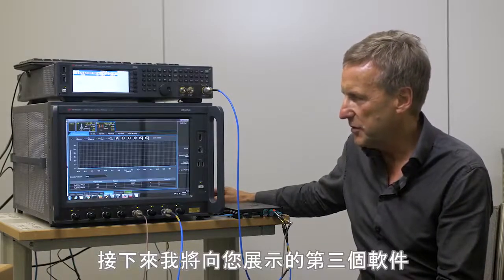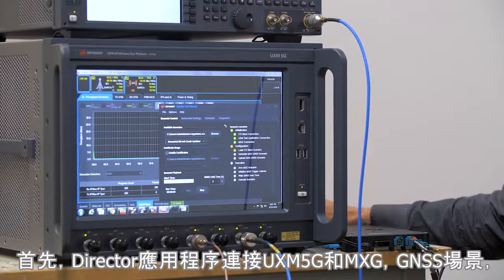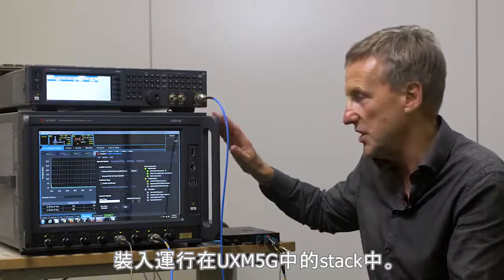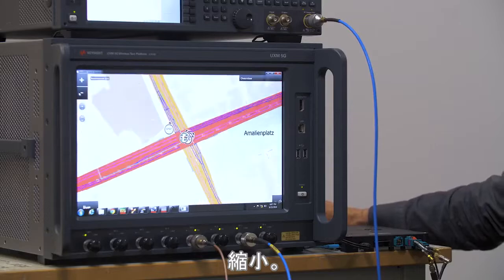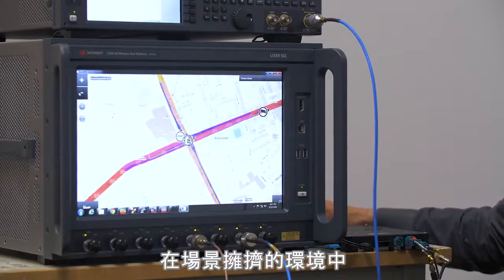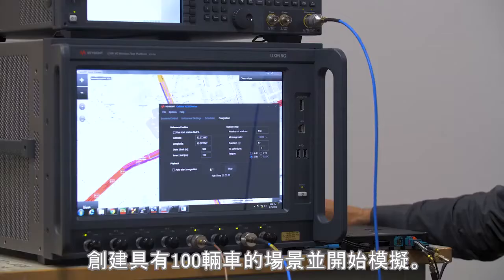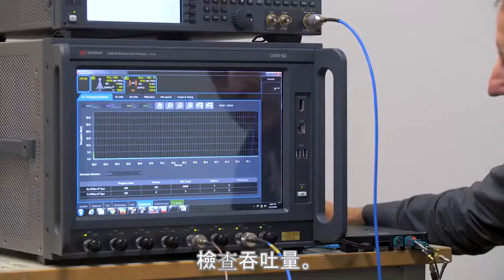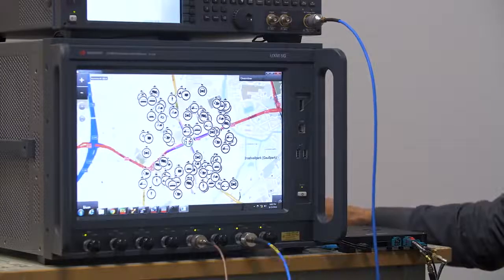C-V2X 測試解決方案：Keysight SA8700A_Develop C-V2X with Confidence as 5G Evolves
SA8700A C-V2X 測試解決方案

達成嚴格的品質、性能和安全性目標
- 利用直覺的操作介面，簡化 C-V2X 協定和射頻量測
- 使用射頻向量信號產生器（Keysight N5182B MXG X 系列）模擬 GNSS 信號
- 利用進階 5G 量測平台（Keysight UXM 5G 無線測試儀）
- 立即量測 Rel14 C-V2X，並為未來的 5G NR V2X 做好準備
- 準備好進行 C-V2X 相符性測試

使用全面、整體的方法進行測試
- 在單一平台上支援射頻、協定和應用層測試
- 可用於協定與功能測試的 Uu 和 PC5 介面
- 評估發射器效能：功率、誤差向量振幅（EVM）、頻率準確度、頻內發射、鄰近通道洩漏比（ACLR）
- 進行詳細的接收器測試：靈敏度、最大輸入位準、相鄰通道選擇性

自動駕駛汽車（AV）依靠多項可提高狀況感知度的技術：觀察、預測及自動採取行動。蜂巢式車聯網通訊（C-V2X）是新興的無線連結技術，可協助開發人員實現更全面的自動化操作。然而，因為 C-V2X 基於演進中的 5G 標準，因此其測試要求仍不斷改變。

是德科技提供業界僅有的解決方案，可滿足不斷變動的 C-V2X 要求。SA8700A 測試解決方案支援射頻、協定、應用層測試，其基礎平台將支援未來的 5G NR C-V2X 版本。如此可保護您對該解決方案的最初投資，同時加速部署可實現進階 AV 功能的技術。

該基本要件為是德科技 UXM 5G 無線測試儀。其它元件包括是德科技 C-V2X 測試應用軟體（C8732114A）、X-Apps C-V2X 射頻測量套件（C87320R1A）、C-V2X 波形產生（C87320R2A）、智慧型運輸系統（ITS），以及應用層測試。如果您已經使用是德科技 4G LTE 或 5G 測試解決方案，您對 C-V2X 解決方案將不會感到陌生，它利用與既有信號分析儀和無線測試儀相同的 X-Apps 和量測演算法。